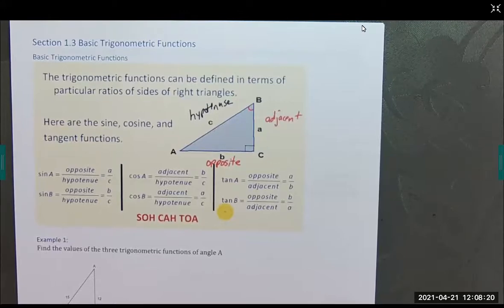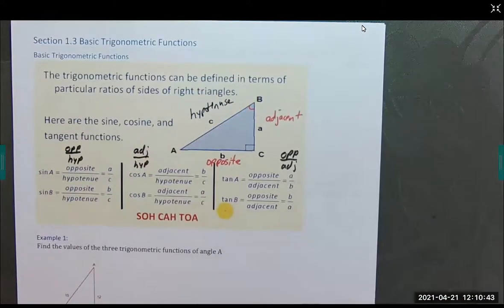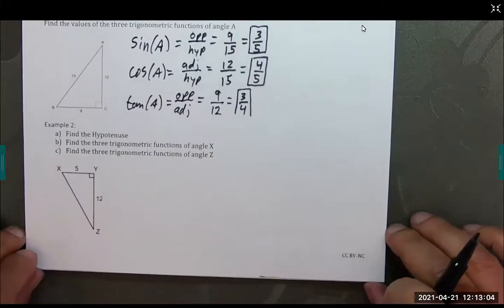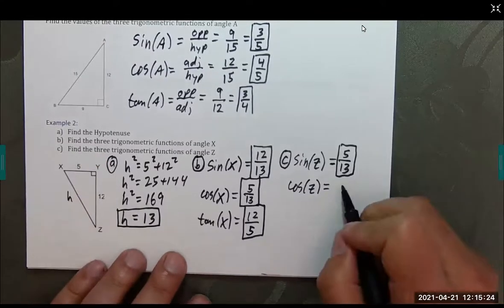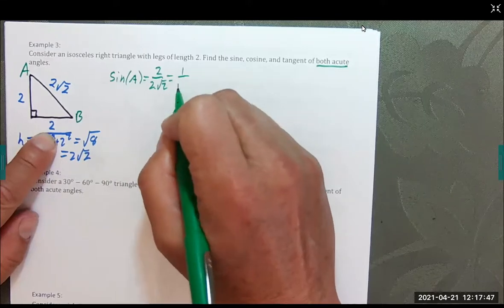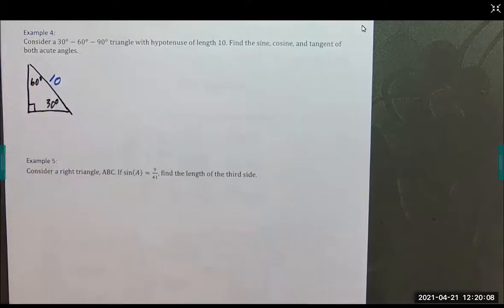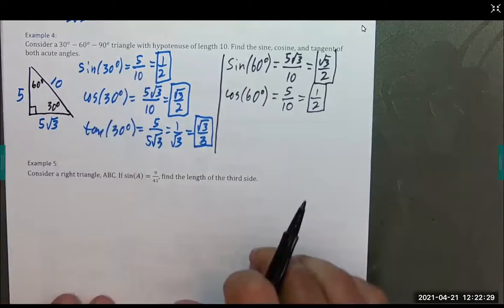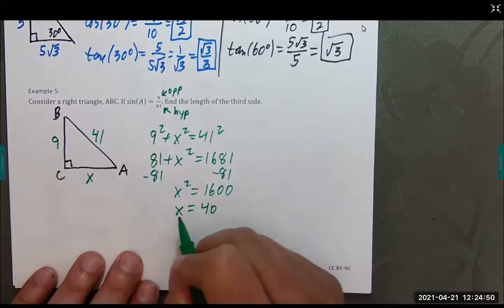Section 1 3